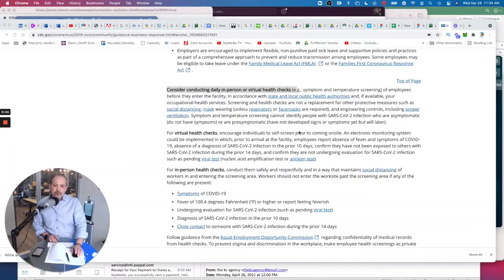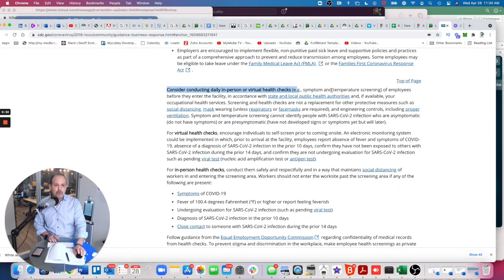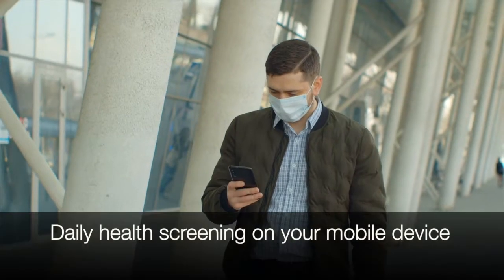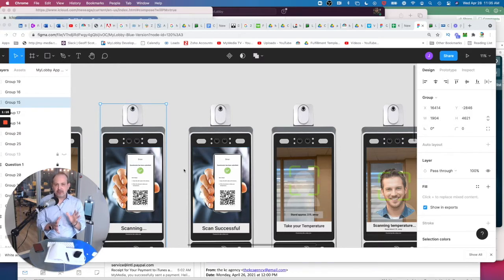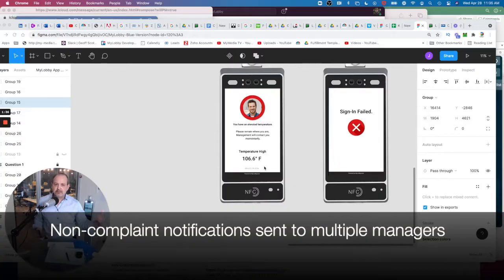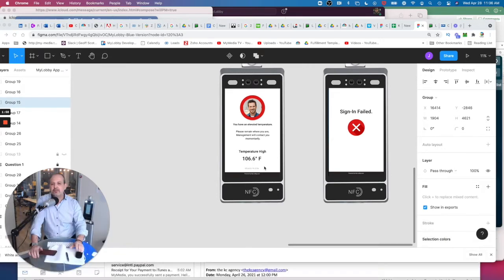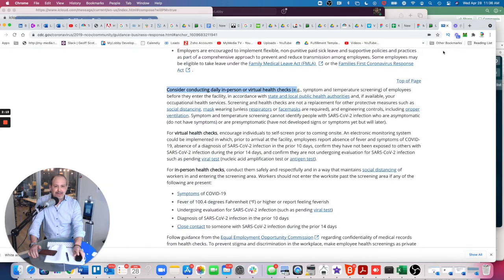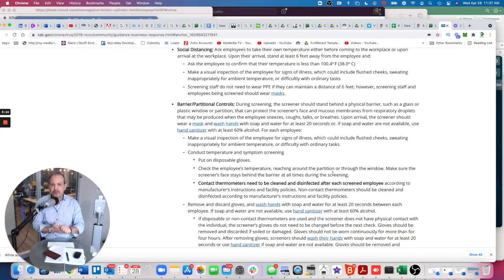CDC Guideline for Returning to Work | Employee Covid Health Screening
You're probably sitting at home, day in and day out, wondering when you can get back to work. This video will give you the information that you need to know about returning to work in a post-pandemic world.

It's difficult to keep up in this day and age, with new regulations coming out from the CDC guidelines every month it seems. And if you're like most of us working at the facility, a few seconds lost on an important task might be all that stands between success or failure!

I know how hard your job is these days; I'm also trying my best to stay productive while following the many health screening policies around here. It can seem impossible sometimes because as soon as one deadline gets met - another regulation comes into effect which means more paperwork for me so we need shortcuts when possible

That's why MyLobby was created, to deals exclusively with automation; not only does it help streamline processes but allows everyone who needs them access without having to wait indefinitely.